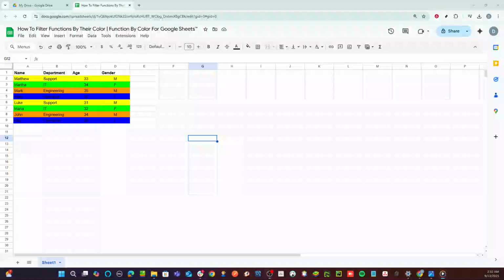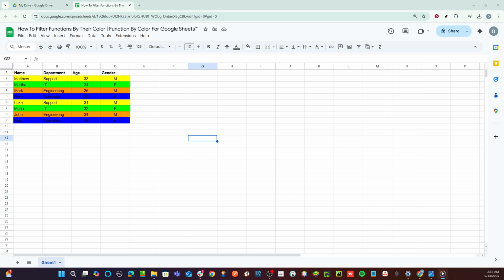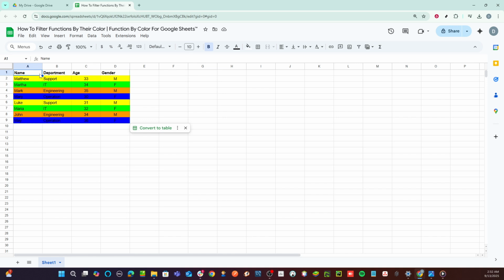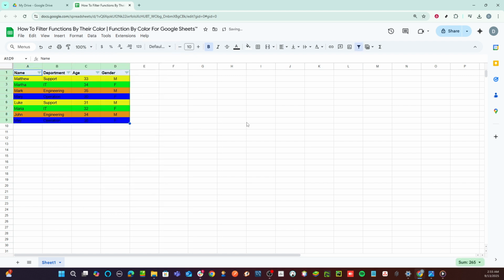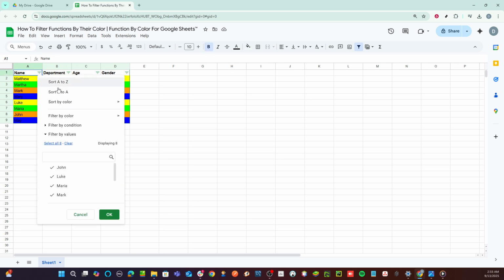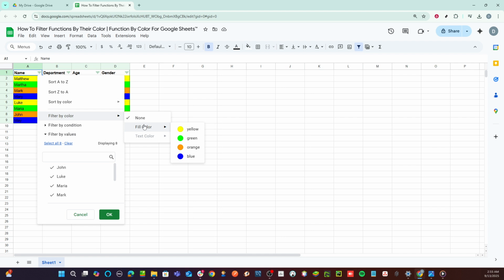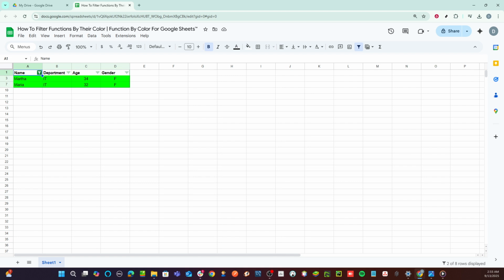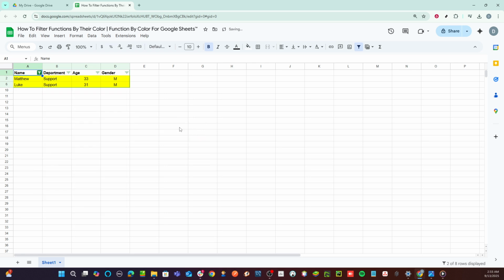How To Filter Functions By Their Color Google Sheets [2025 Guide]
In today's video we cover: google sheets, filter functions, color filter sheets, google sheets tutorial, spreadsheet tips, data filtering, color coding sheets, google sheets functions, visual data sorting, using colors in sheets, how to filter data, spreadsheet color filter, google sheets guide, organize data sheets, color-based filtering, data management tips, google sheets tricks, excel vs google sheets, sheet formatting tricks